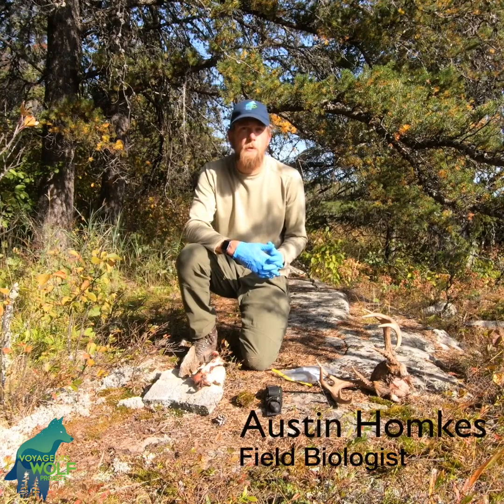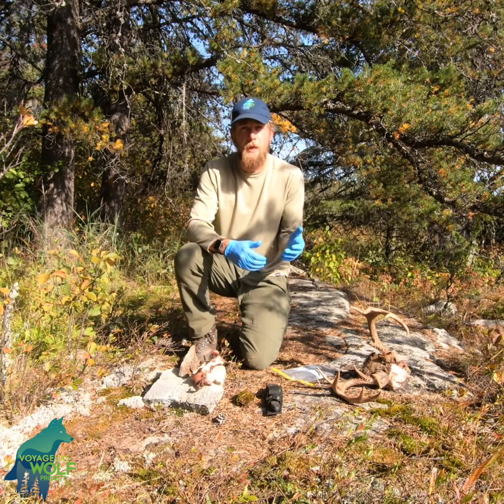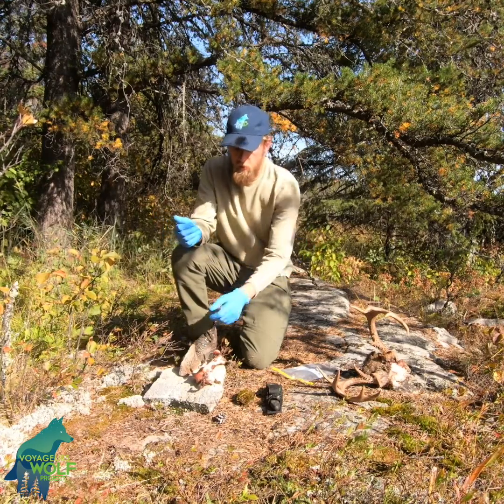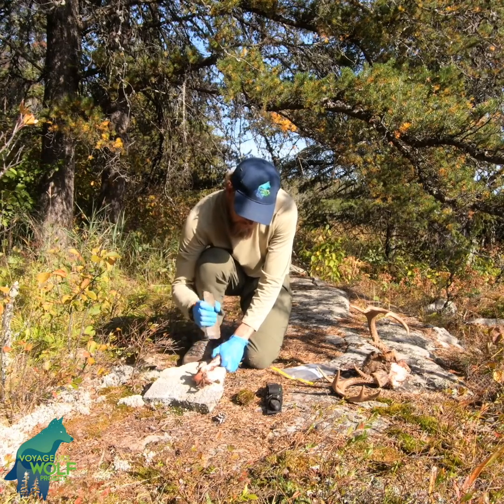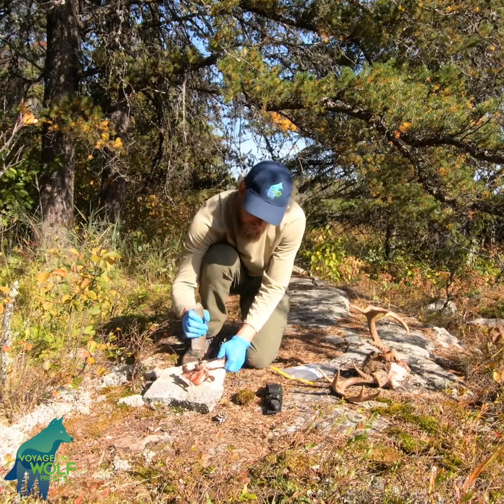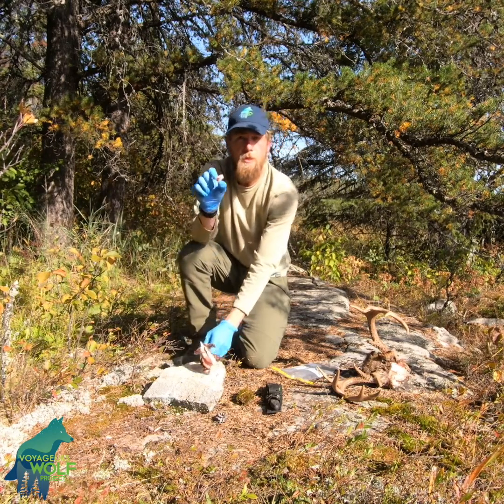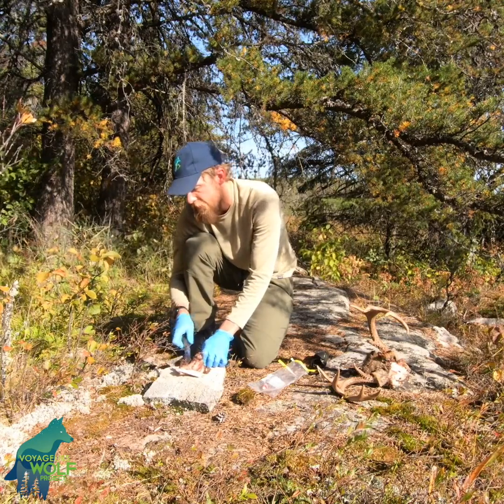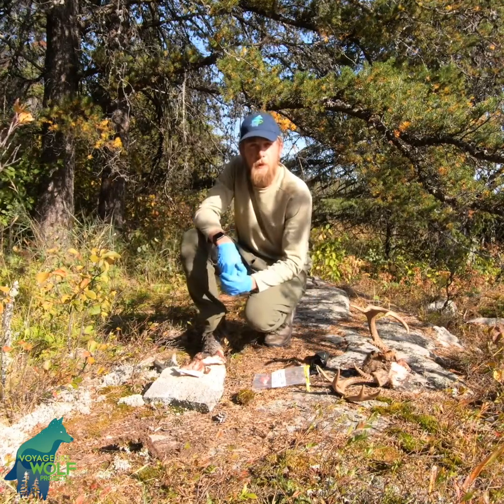Assessing the physical condition of a wolf-killed buck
From the field recently: the Cranberry Bay Pack killed this buck. This video shows how we assess physical condition, which is based on fat reserves. Even assessing physical condition as we do in the video has some substantial limitations and issues. The main one being whether or not the fat in the marrow of a leg bone is really a good indicator of the deer’s overall fat stores.
More Importantly, physical condition should NOT be confused as an assessment of the deer’s health. Because wolves eat almost everything, we cannot assess any health or disease-related factors that might have made this buck more vulnerable to predation. For example, the deer could have had a broken leg or some other debilitating injury but we would never know.